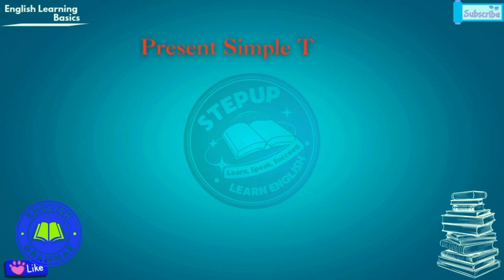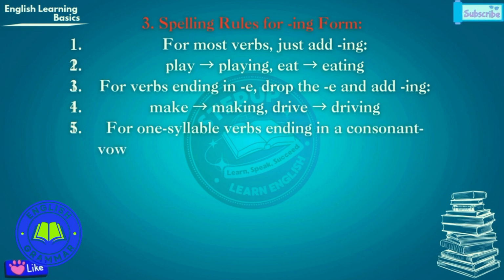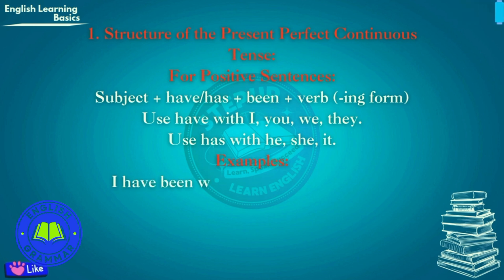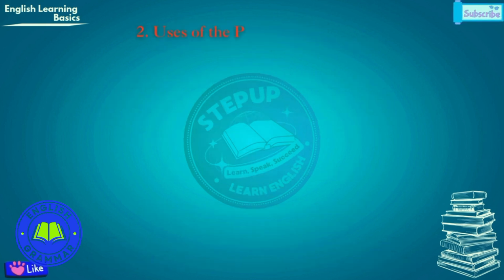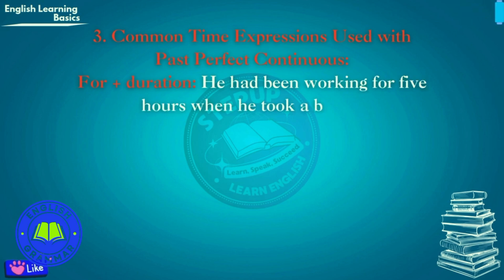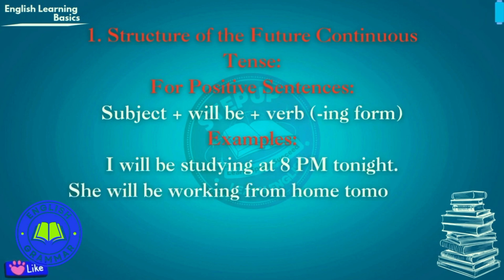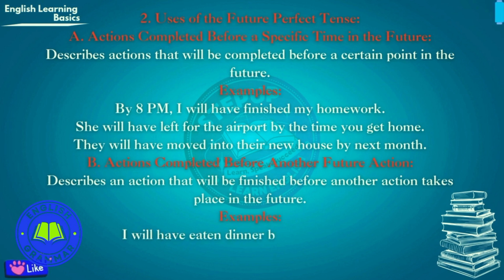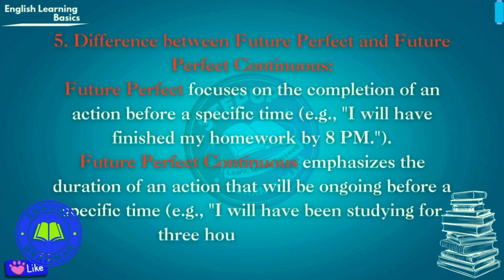Master Every English Tense in 1 Hour! | Learn English Grammar Fast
Struggling with English tenses? In this complete English grammar lesson, you'll master all 12 tenses in just 1 hour! Whether you're a beginner or looking to refresh your skills, this lesson covers everything you need: present, past, future tenses, simple, continuous, perfect, and perfect continuous – all explained clearly with examples!

✅ What You'll Learn:
✔️ Present Tenses (Simple, Continuous, Perfect, Perfect Continuous)
✔️ Past Tenses (Simple, Continuous, Perfect, Perfect Continuous)
✔️ Future Tenses (Simple, Continuous, Perfect, Perfect Continuous)
✔️ Common mistakes & tips to avoid them
✔️ Easy examples and exercises

⏰ Time Stamps for Quick Learning:
[00:00] Introduction
[01:30] Present Tenses
[15:00] Past Tenses
[30:00] Future Tenses
[45:00] Common Mistakes & Practice